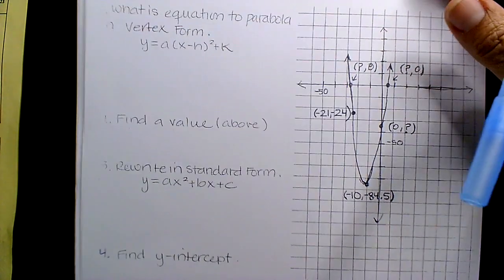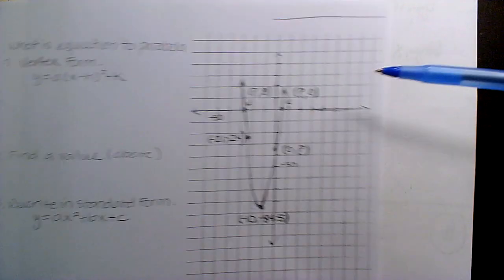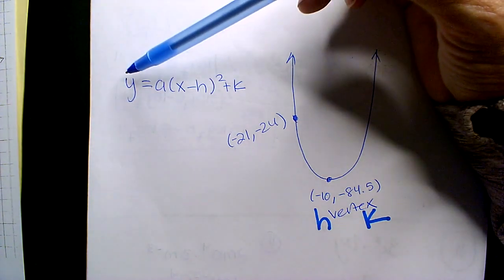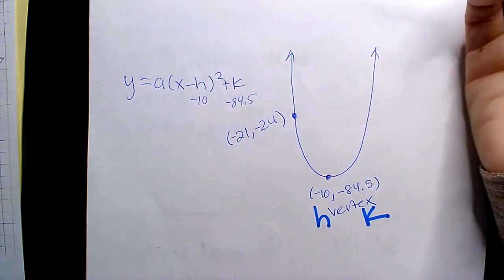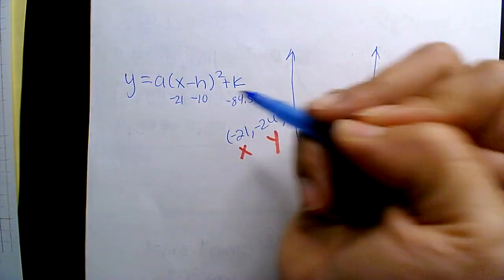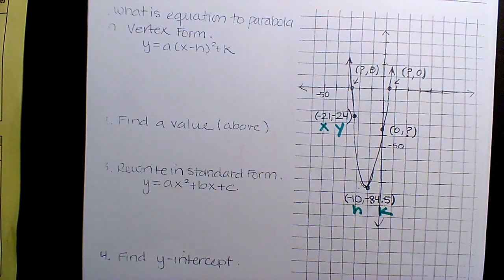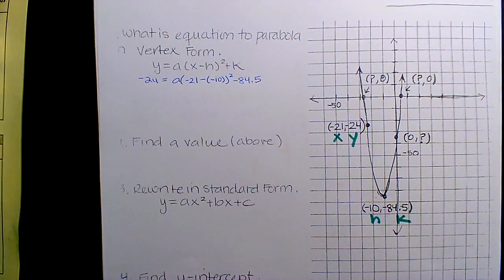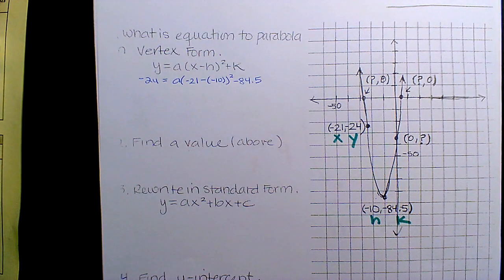10.23.23 im3 #1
write the equation of a quadratic given 2 points